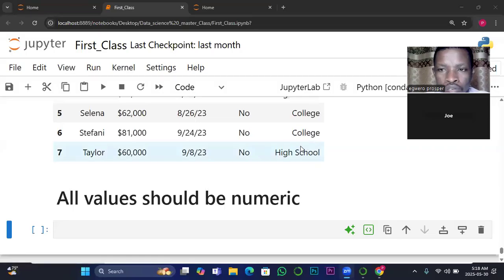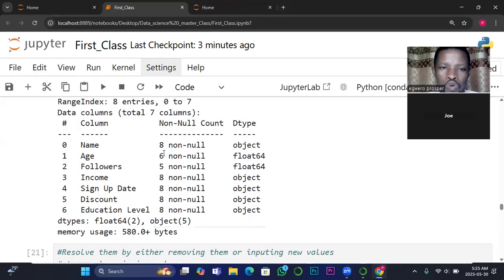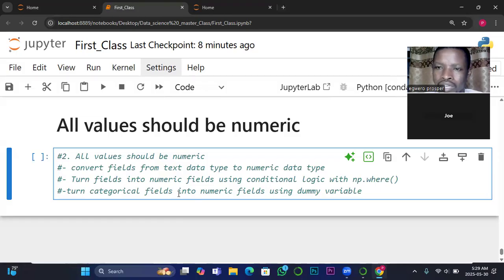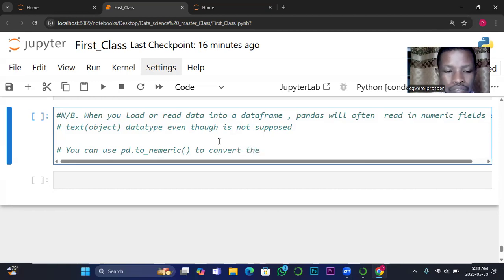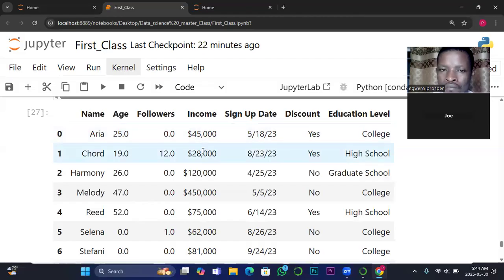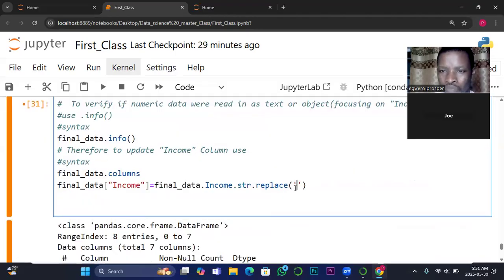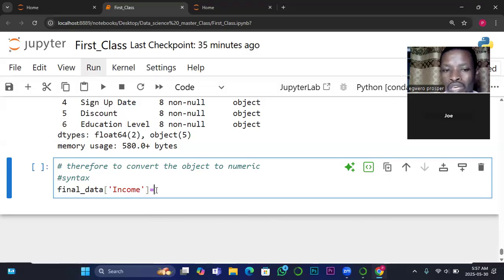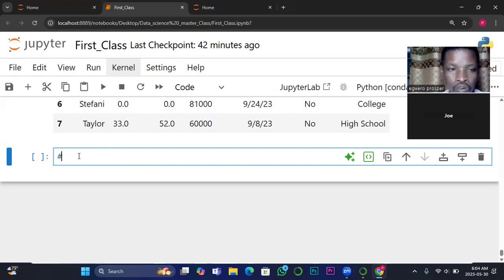MACHINE LEARNING TECHNIQUES BY EGWERO PROSPER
How to Prepare Columns For Modeling